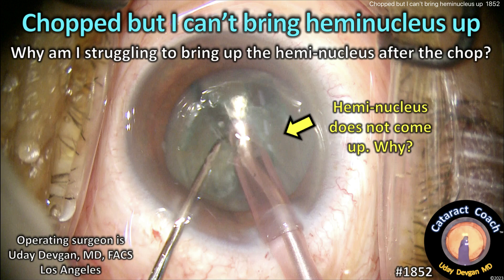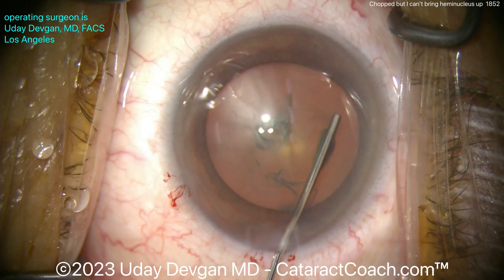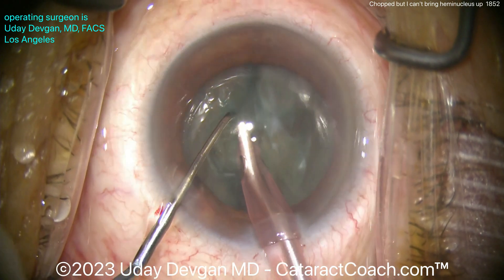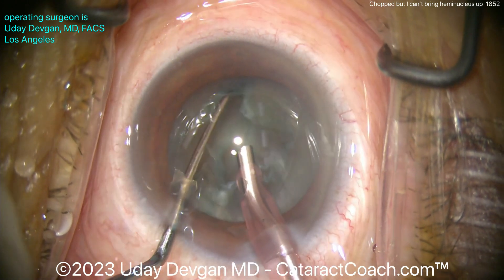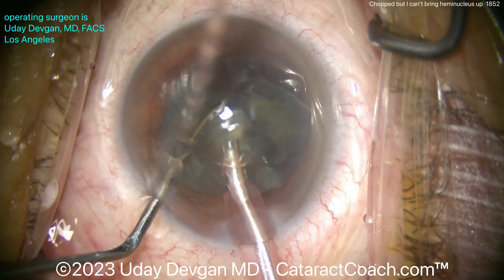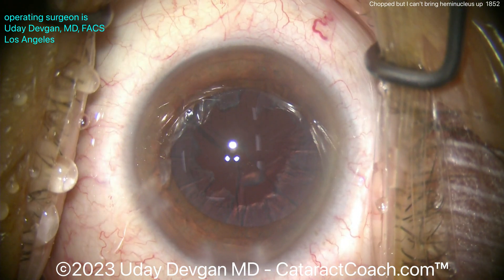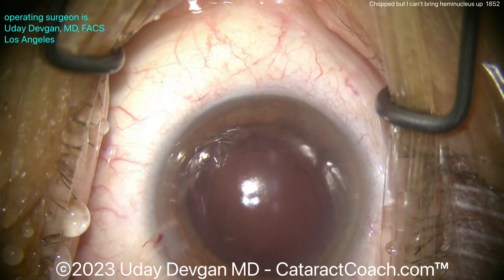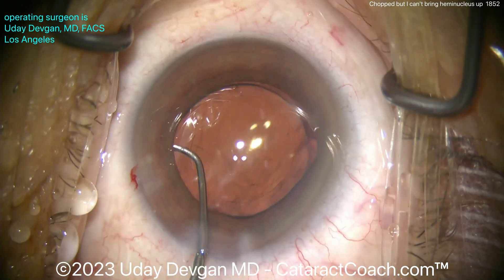CataractCoach™ 1852: I chopped the nucleus but I can't bring heminucleus up, why?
In this case the nucleus is chopped efficiently, but there is a struggle to bring up the first heminucleus. Why? This is something that we frequently encounter and it is far more common among less experienced surgeons. Learn this valuable lesson now so that you can easily resolve this challenge when it confronts you.